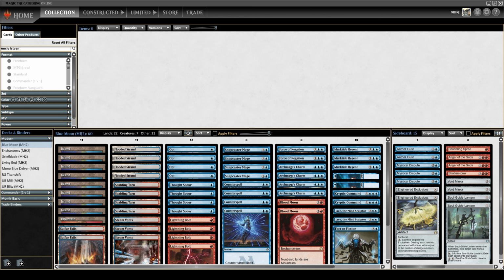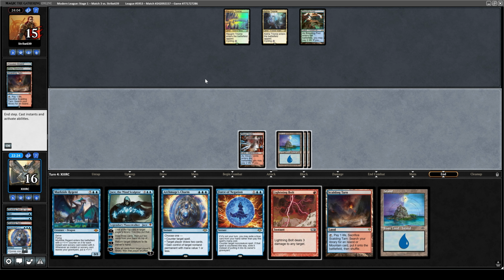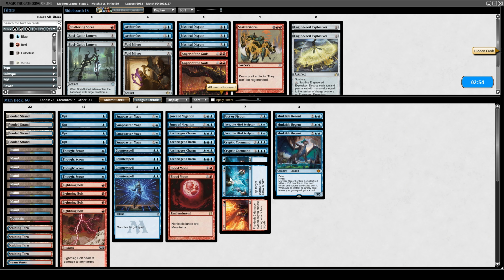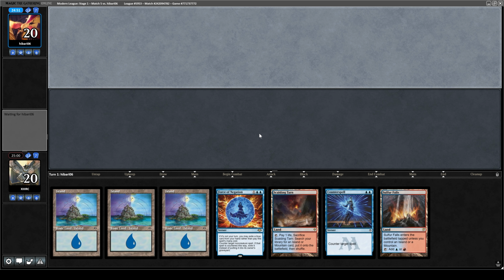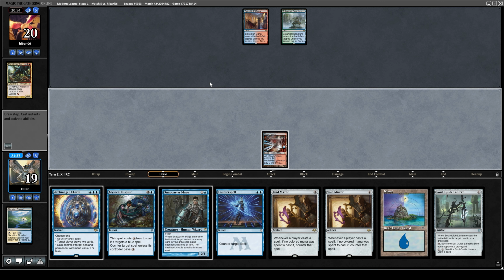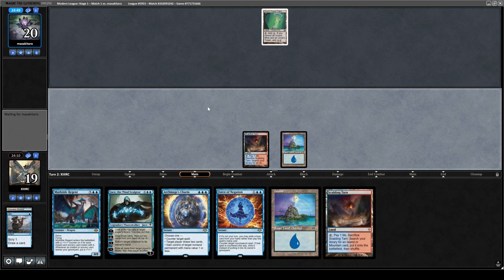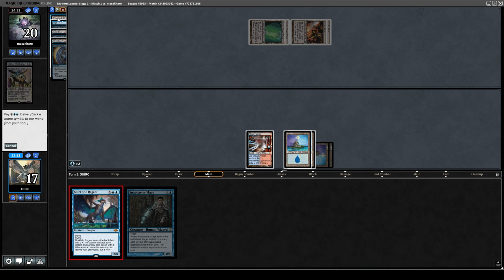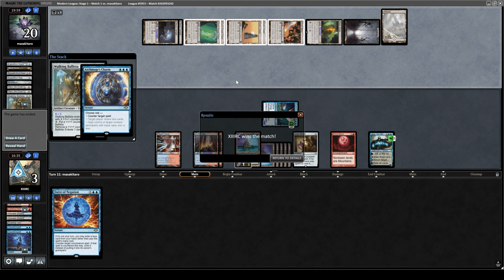Modern: Can Blue Moon Dominate the Meta? | AnnihilatorMTG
What's up YouTube. This week we are going to be playing some more Modern. Specifically running Blue Moon. This deck is really sweet, and I think in some match ups, it is quite powerful. Let's see how it goes!

Decklist: 75

Lands: 22

4x Scalding Tarn
4x Flooded Strand
3x Steam vents
2x Sulfur Falls
8x Island
1x Mountain

Creatures:  7

4x Snapcaster Mage
3x Murktide Regent

Planeswalkers: 2

2x Jace, the Mind Sculptor

Enchantments: 2

2x Blood Moon

Instants & Sorceries: 27

4x Opt
4x Thought Scour
4x Lightning Bolt
4x Counterspell
2x Force of Negation
4x Archmage's Charm
2x Cryptic Command
2x Fire//Ice
1x Fact or Fiction

Sideboard: 15

2x Aether Gust
3x Mystical Dispute
2x Engineered Explosives
1x Shatter Spree
1x Shatterstorm
2x Anger of the Gods
2x Void Mirror
2x Soul-Guide Lantern